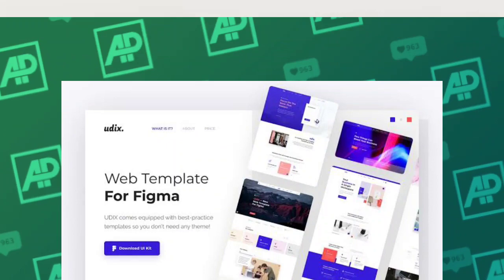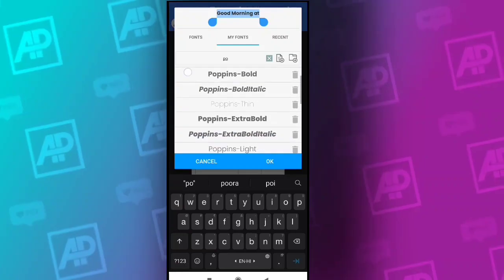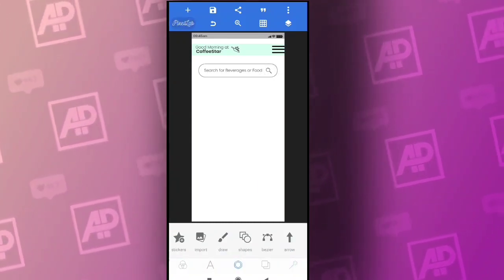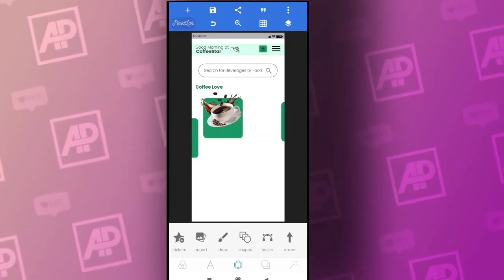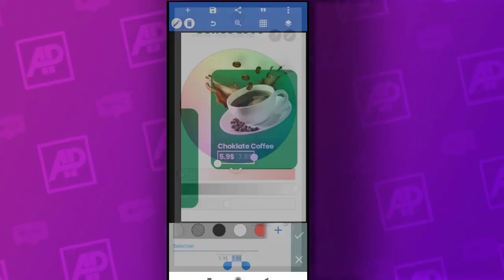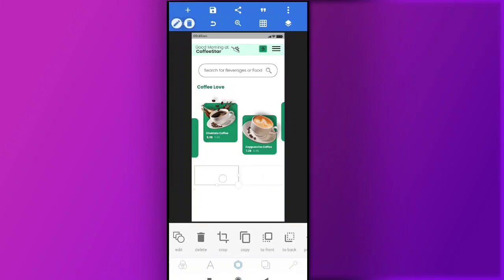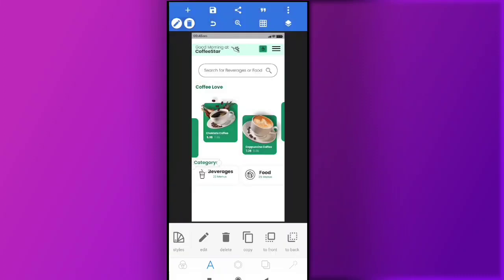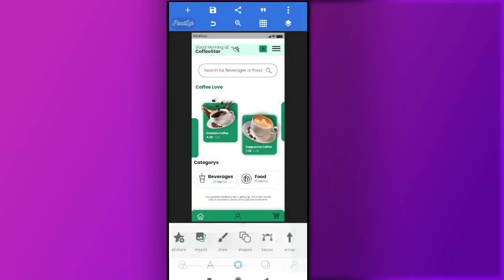Learn App UI design On Pixellab. UI/UX design tutorial | Amazingplay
Now make UI designs from your mobile device on the pixellab app, now UI/UX designs are possible to practice anywhere you can improve your designs skills with your smartphone. UI design basics are